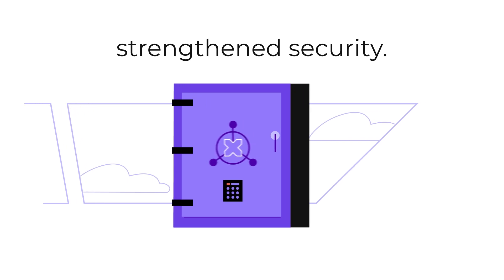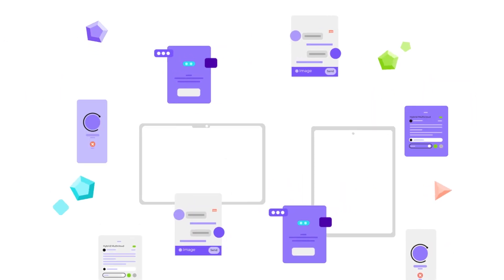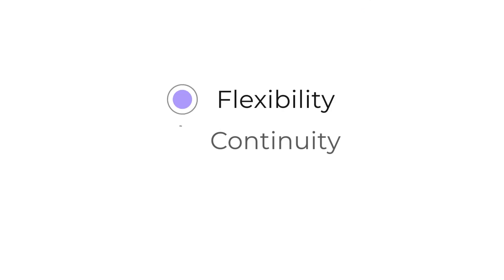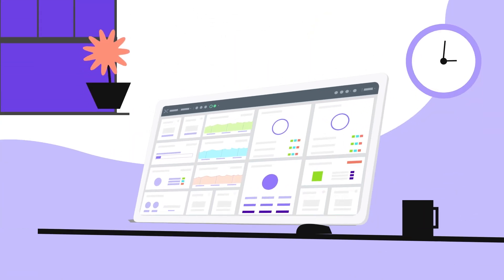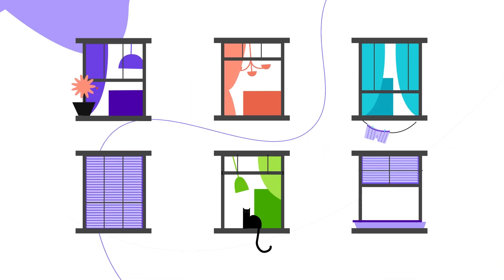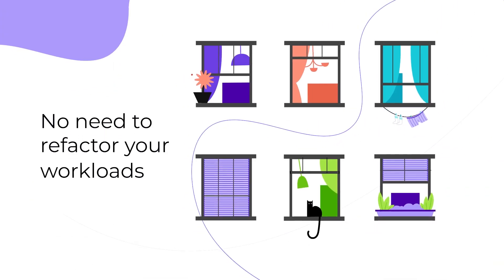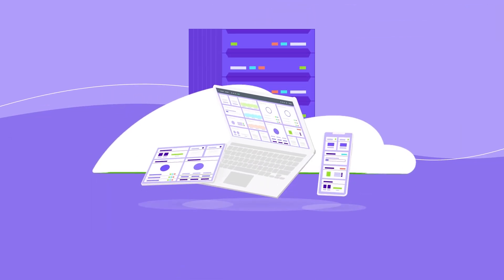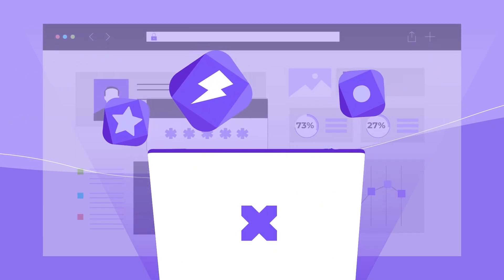Easily Enable End-User Computing (EUC) with Nutanix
Deliver seamless end-user access to virtual apps and desktops from any location, any cloud, and at any scale in a true hybrid multi-cloud model.